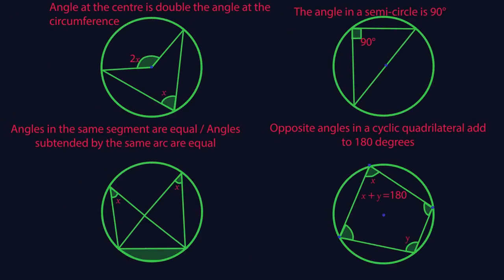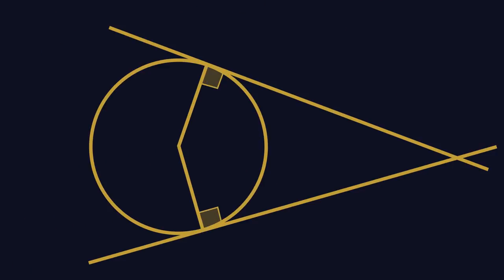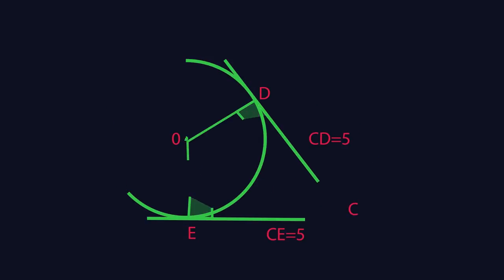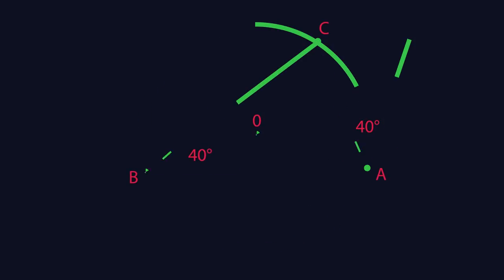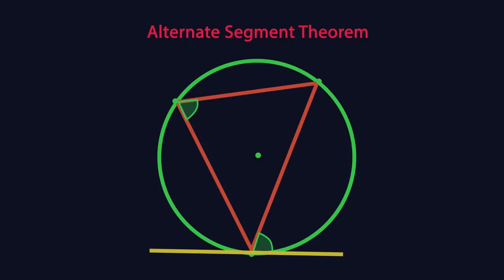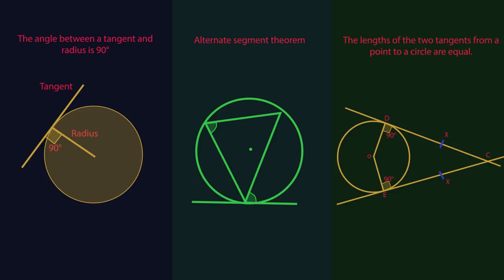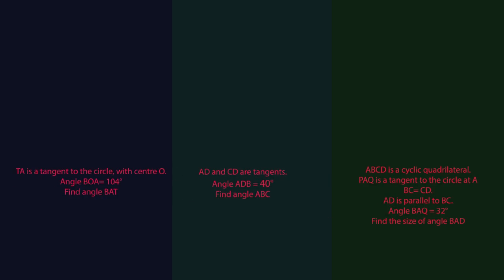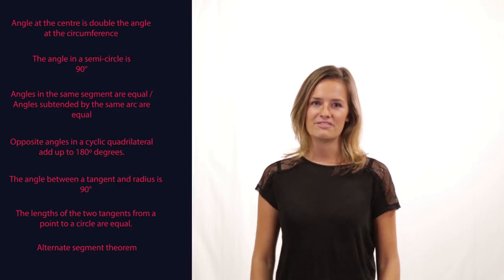Circle Theorems Part 2 | Geometry & Measures | Maths | FuseSchool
Let’s discover some more circle theorems so that we can solve all types of geometrical puzzles.

We discovered these 4 theorems in part 1:
Angle at the centre is double the angle at the circumference
The angle in a semi-circle is 90 degrees
Angles in the same segment are equal / Angles subtended by the same arc are equal
Opposite angles in a cyclic quadrilateral add up to 180 degrees.